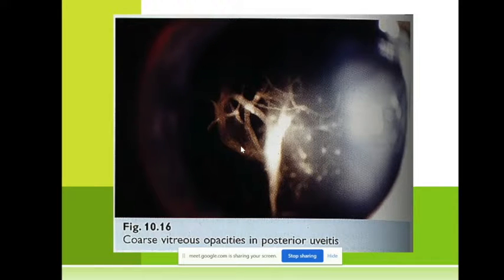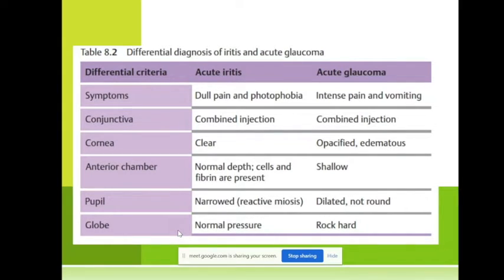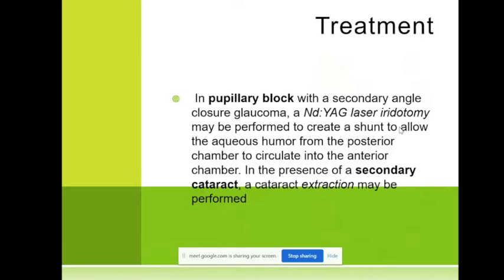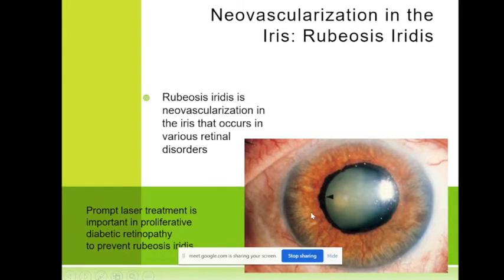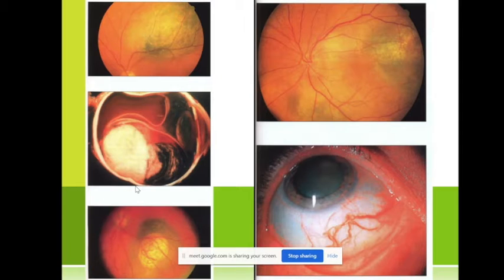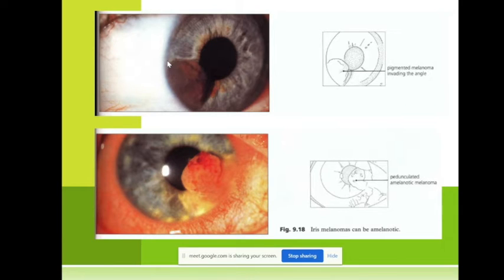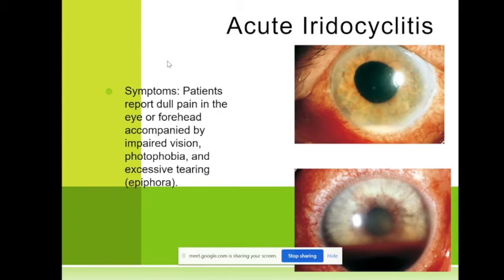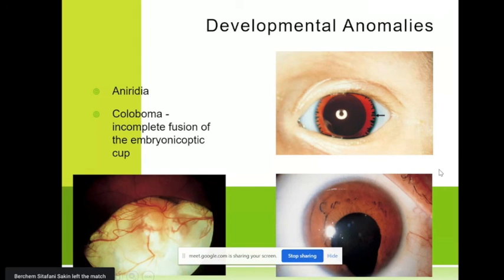Uvea Diseases | Ophthalmology (Lecture 7)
Ophthalmology recorded lecture (Medicine). Revision purposes.

Lecture 7: UVEA diseases